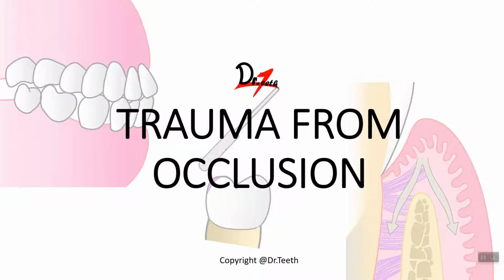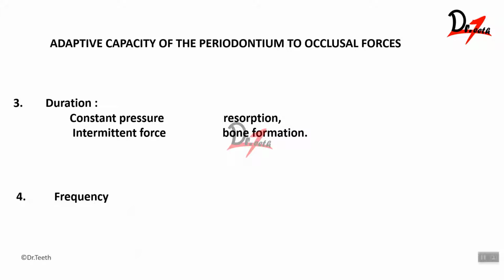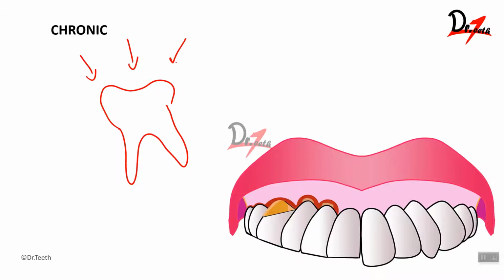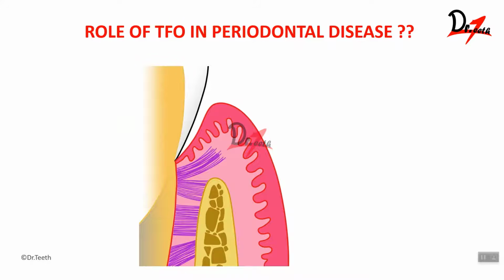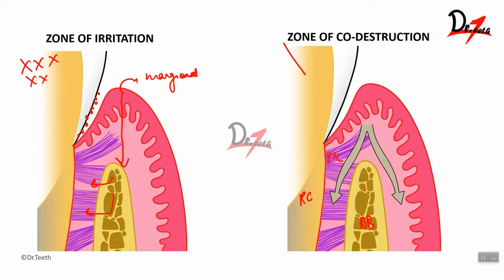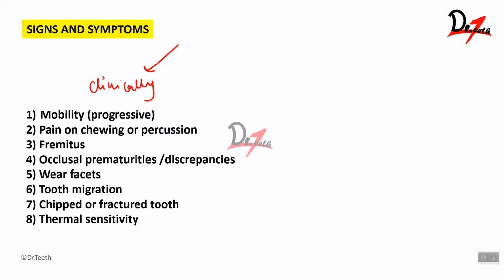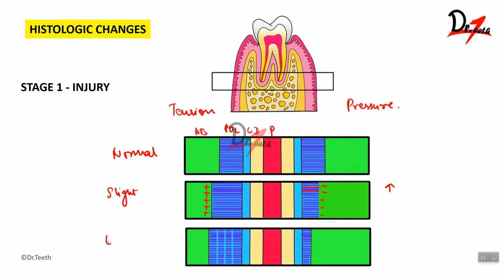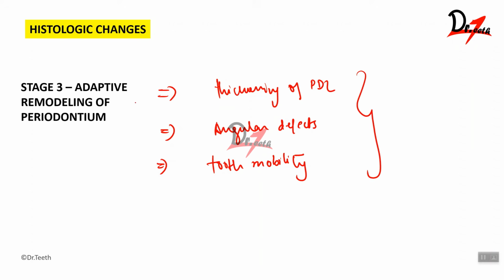Trauma From Occlusion (TFO) | PERIODONTOLOGY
Extremely helpful for dental exam preparation, NEET-MDS preparation.

Extremely helpful for dental exam preparation, NEET-MDS preparation. Get free dental books, notes, and more dental videos by participating in a short survey.